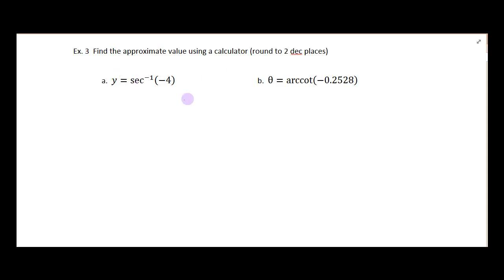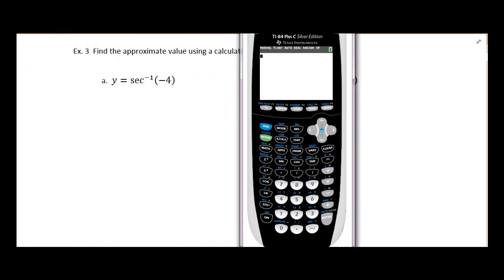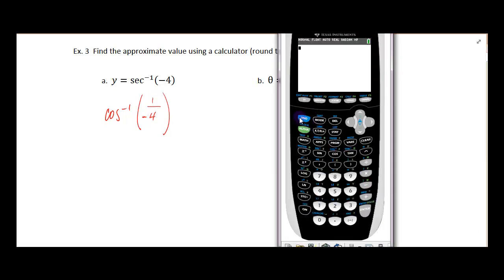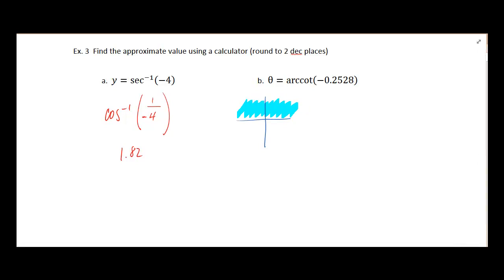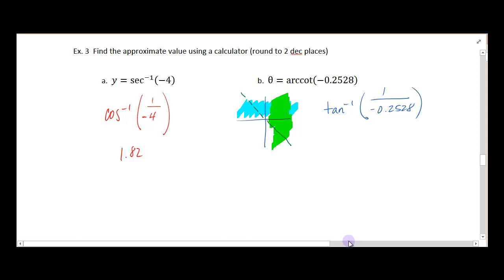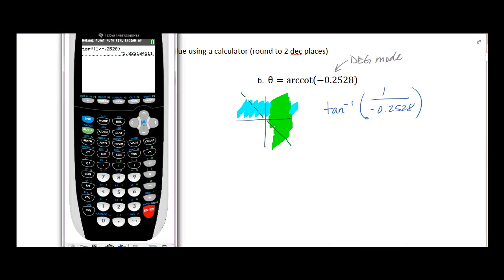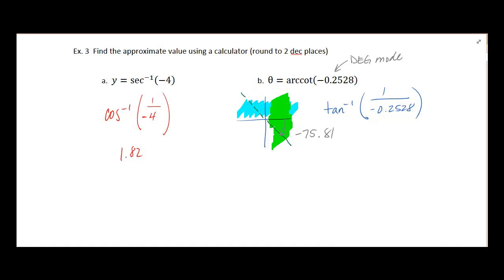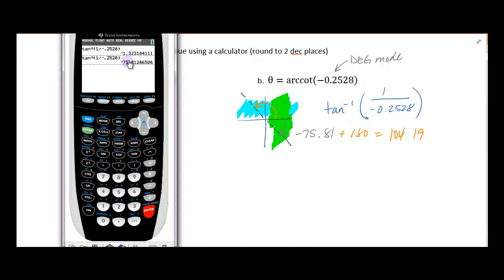1316 6 1d Find Inv Fn on Calculator